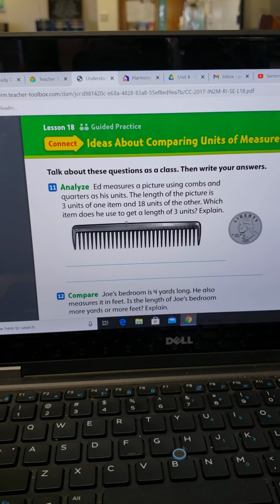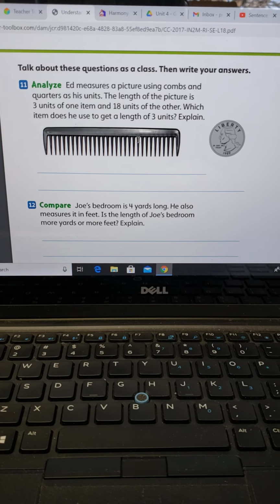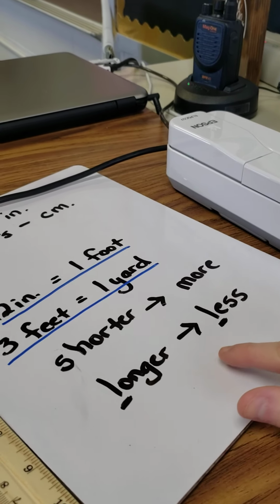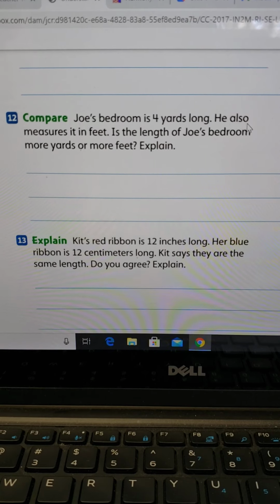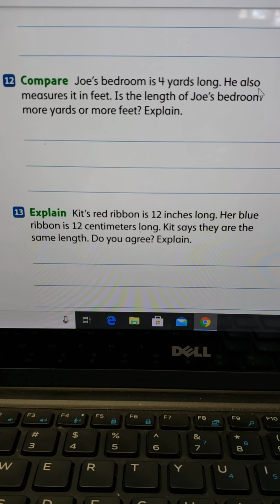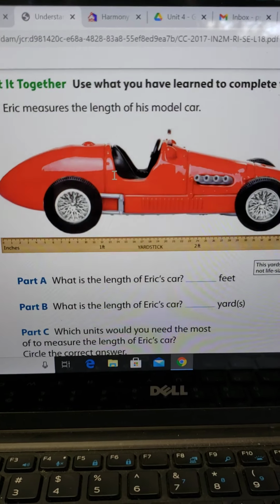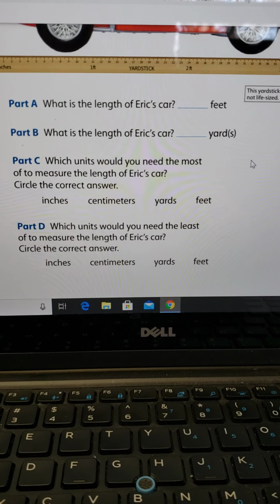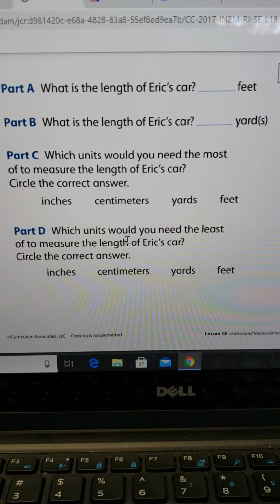Wednesday, January 20 Math Lesson